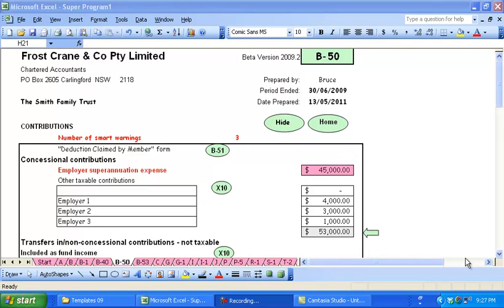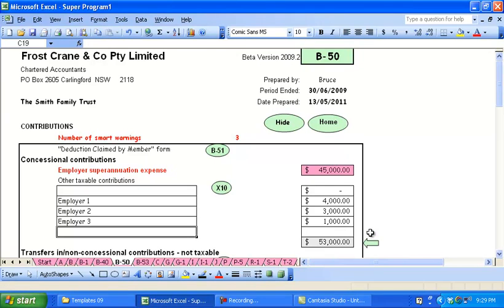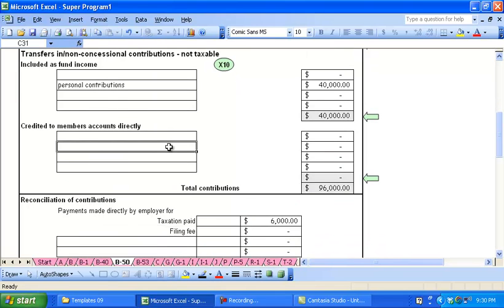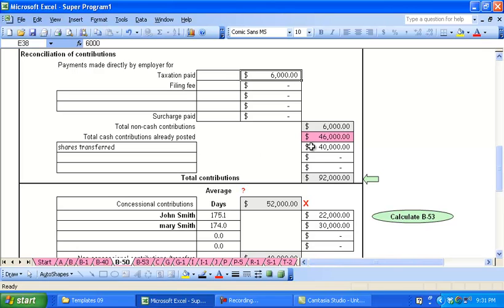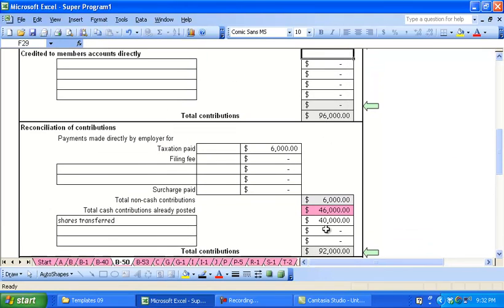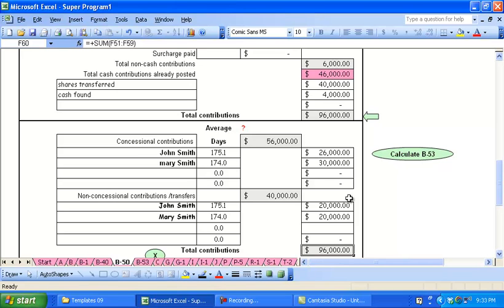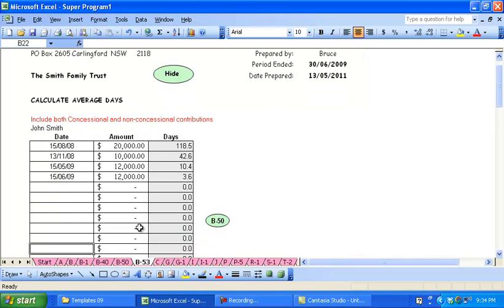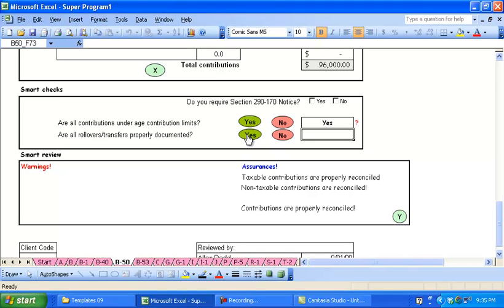Super Schedule B-50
Superannuation Workpaper Schedule B-50